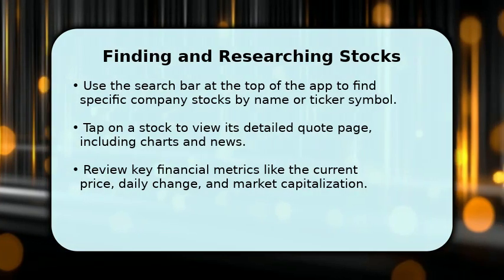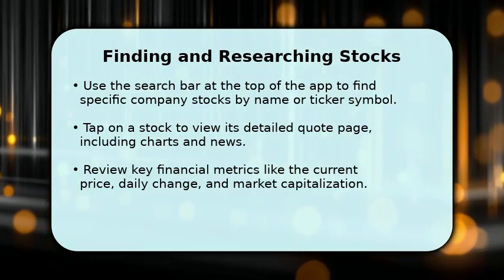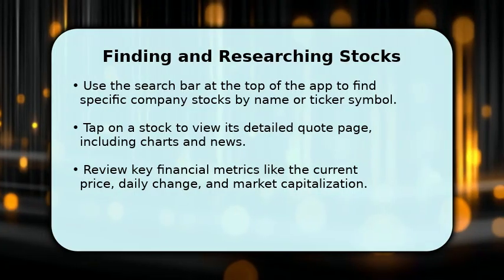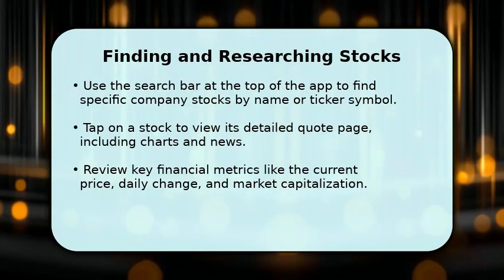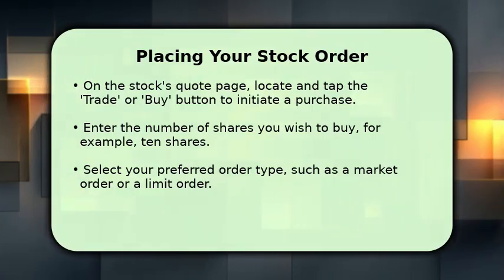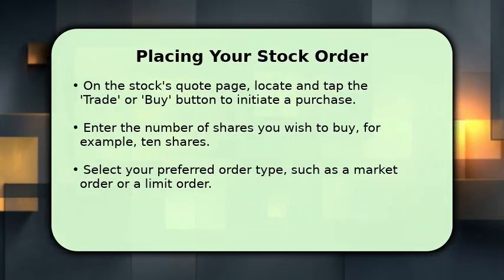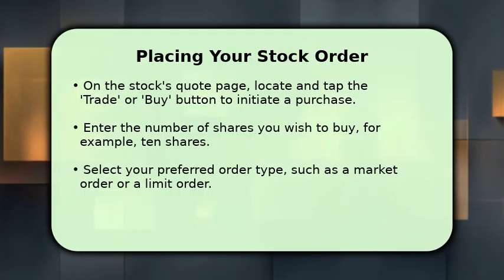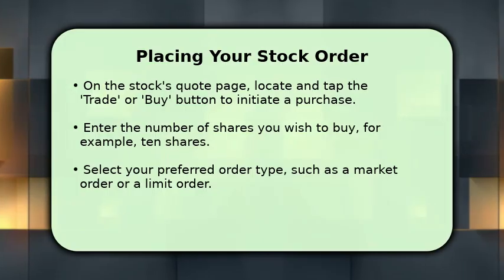How to Buy Stock on Yahoo Finance App - Easy Guide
▸ (f) In this video, we will walk you through the step-by-step process of buying stock on the Yahoo Finance app. Whether you're a beginner or an experienced investor, this guide will help you navigate the app and make informed investment decisions. We'll cover everything from creating an account to executing trades, so you can start investing in stocks with confidence.